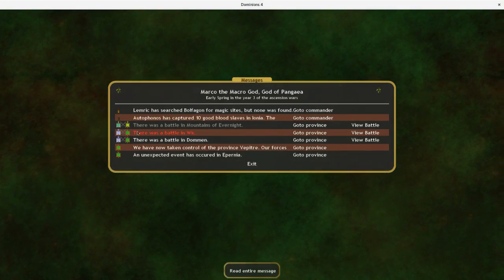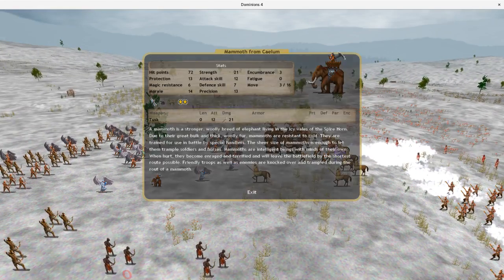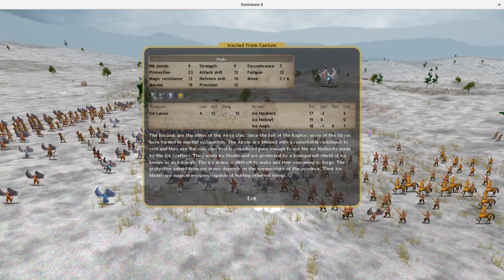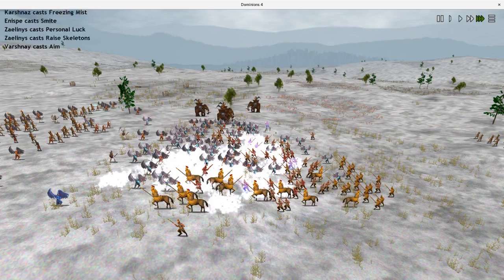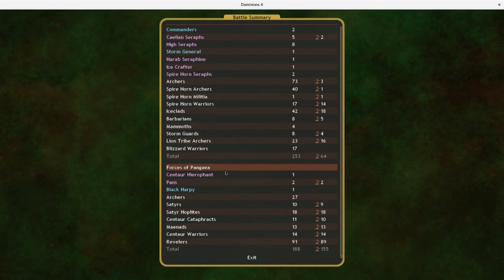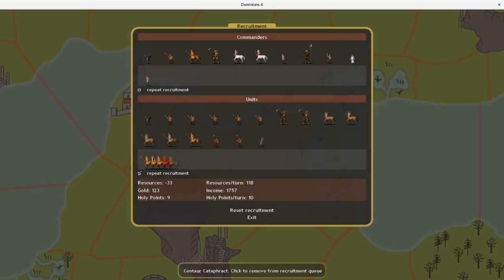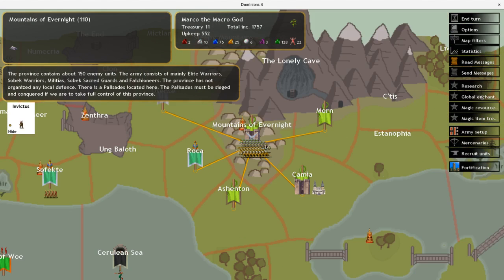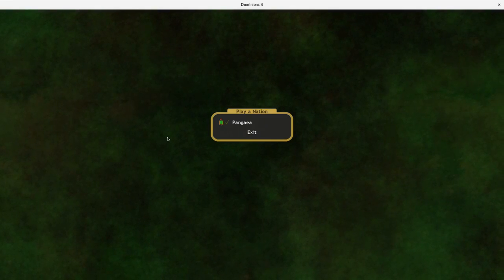ThroneMadness Turn 24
Worthy Heroes
Lucids Thematic Gem Gen
MA Pan
Throne Madness
Marco the Macro God
Scales Pan